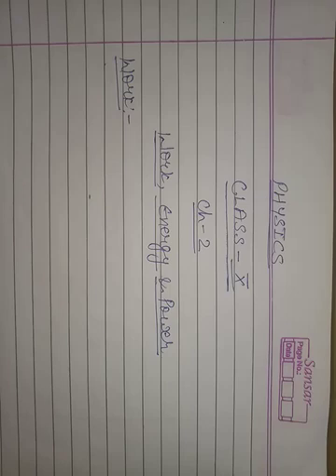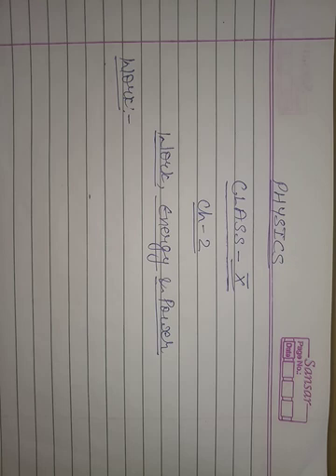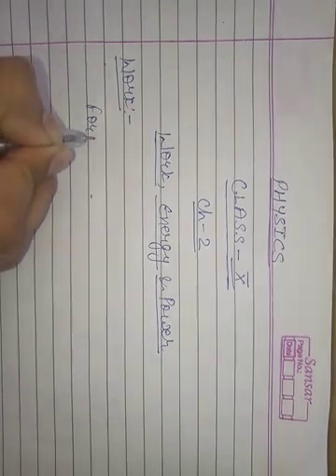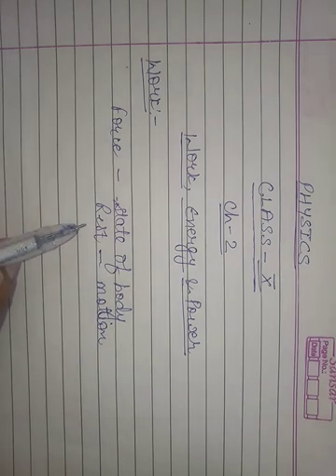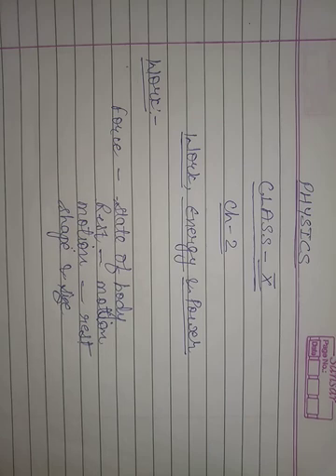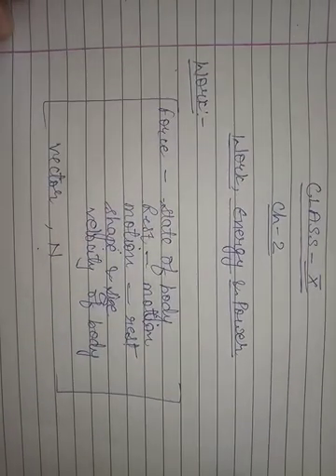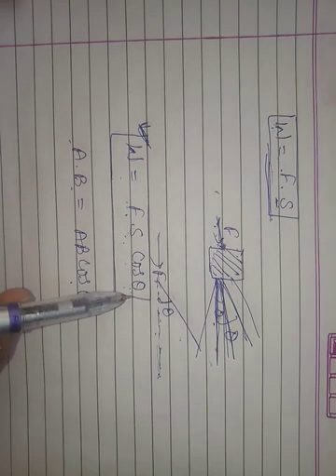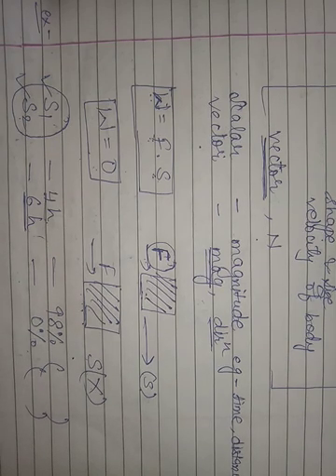Physics 10th Ch 2,lec 01-WORK,ENERGY & POWER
Ch 2,lec 01-WORK,ENERGY & POWER